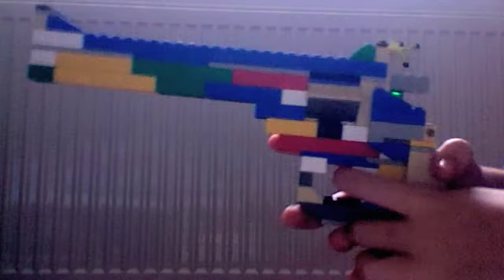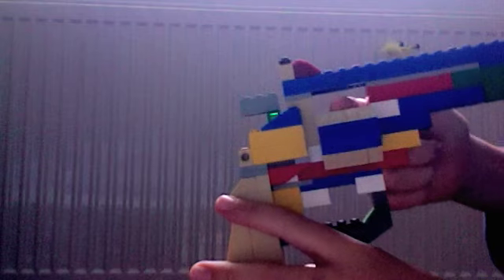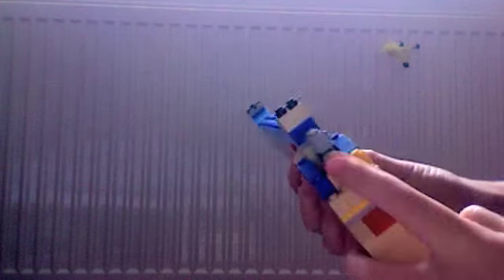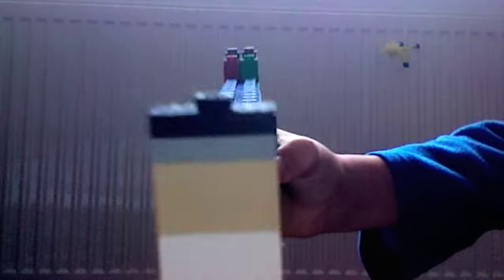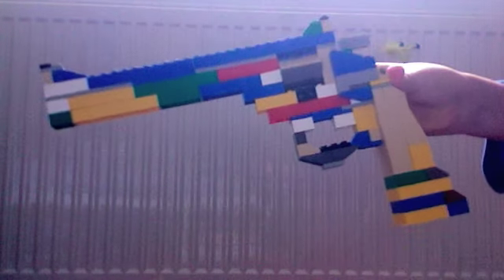357. lego revolver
my first lego revolver hope you like it